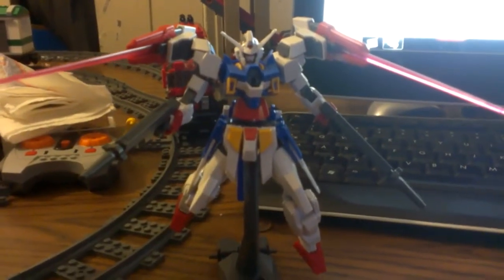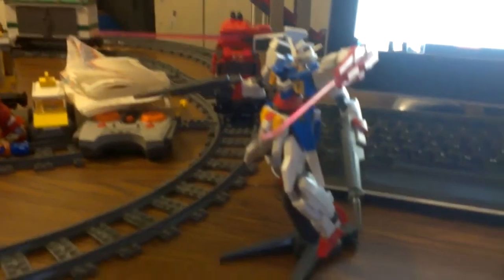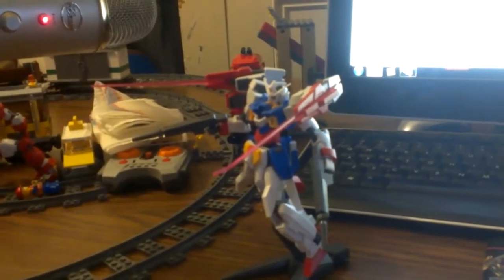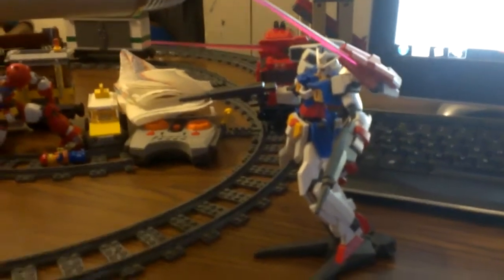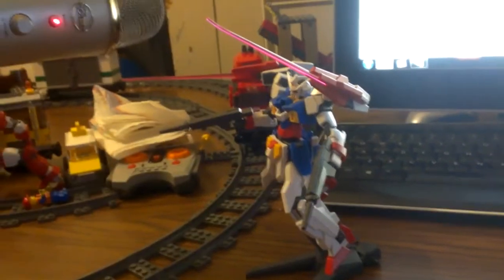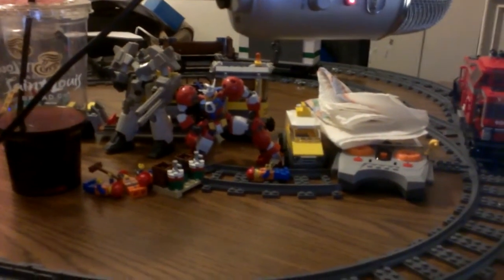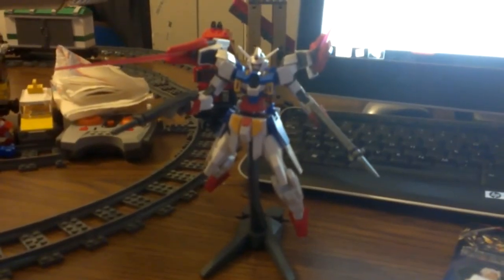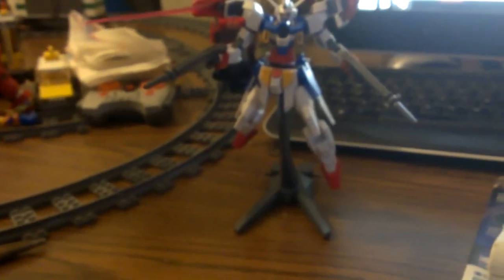Gundam Age 2 Dual Bullet HG 1/144 Scale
This is what it sounds like, you get to look at my new Gunpla! Gundam Age 2 Dual Bullet! This is I think one of my favorite suits from the series.

This is the site I order my Gunpla from I really like it and I suggest you give it a look at!